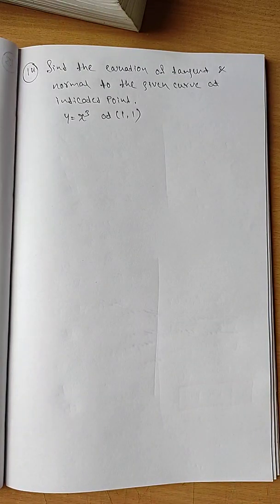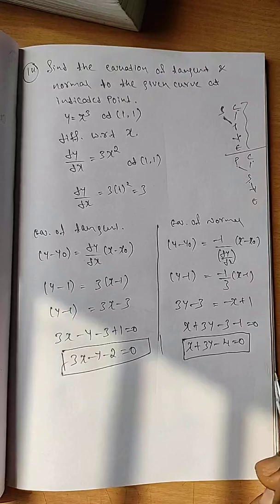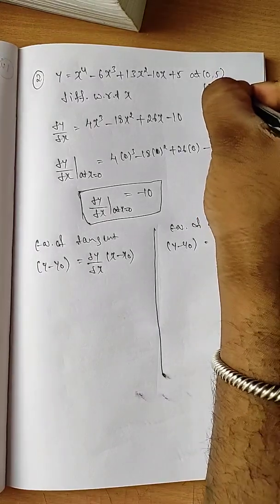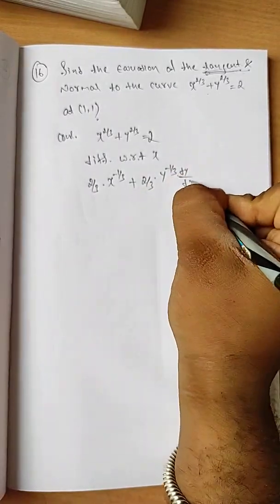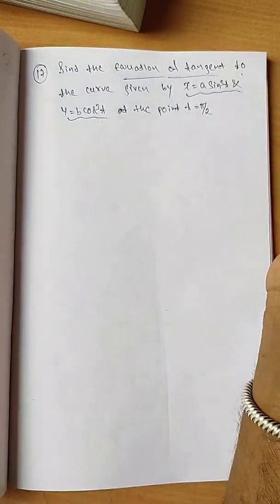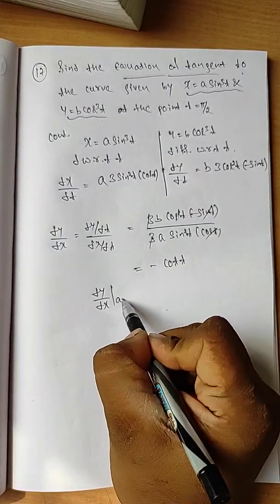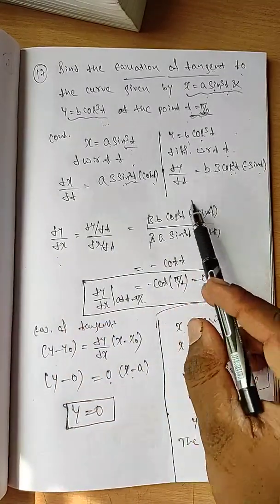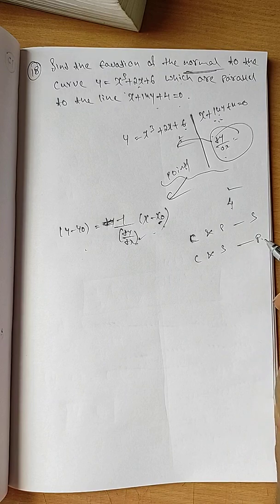Tangents and Normal/Application of derivative/ class-12/RK